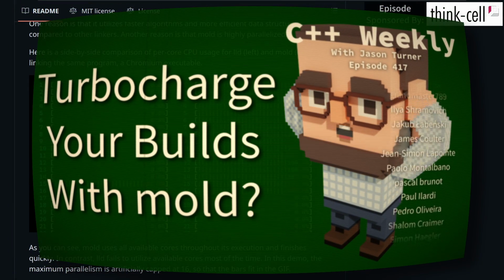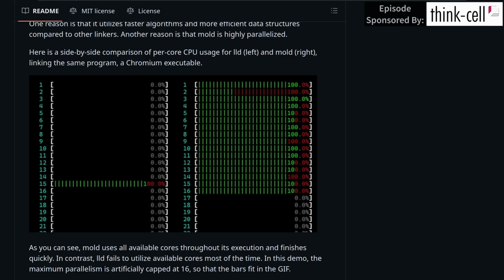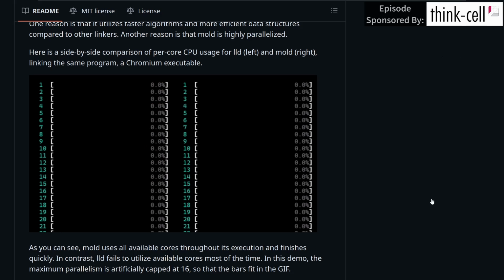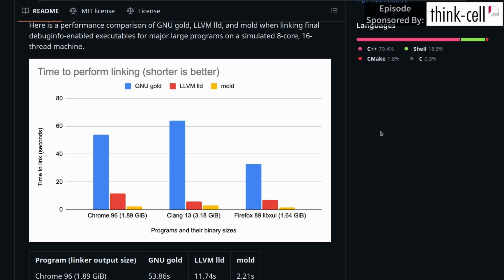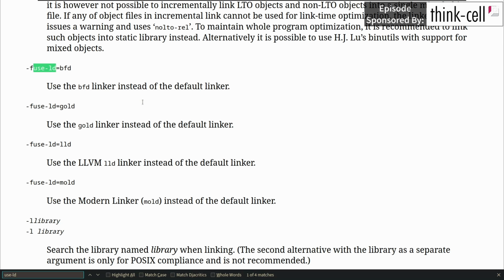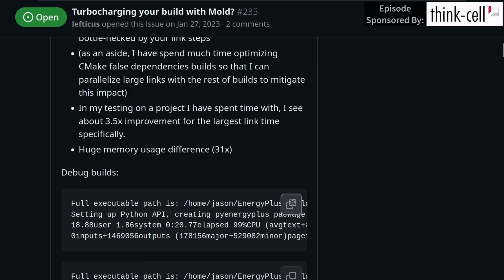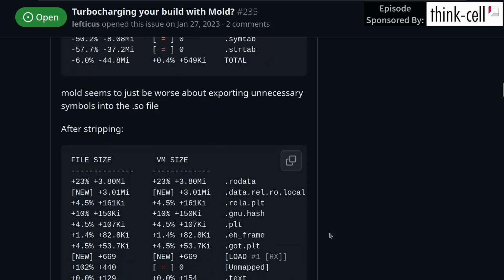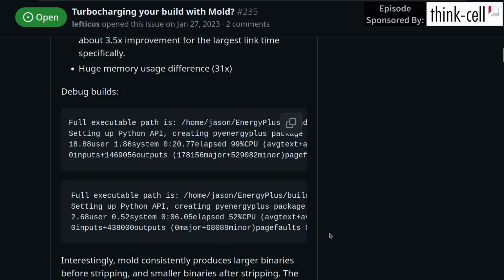C++ Weekly - Ep 417 - Turbocharge Your Build With Mold?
Upcoming Workshops:
► C++ Best Practices Workshop, CppCon, Aurora, CO, USA, Sept 13-14, 2025
► C++ Best Practices Workshop, NDC TechTown, Kongsberg, NO, Sept 22-23, 2025

T-SHIRTS AVAILABLE!

GET INVOLVED

JASON'S BOOKS

RECOMMENDED BOOKS

AWESOME PROJECTS

O'Reilly VIDEOS